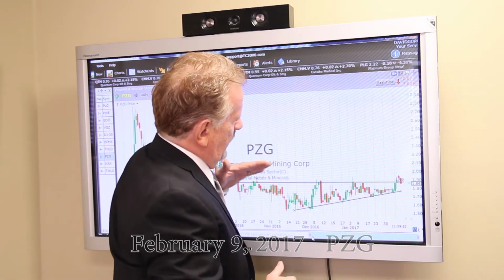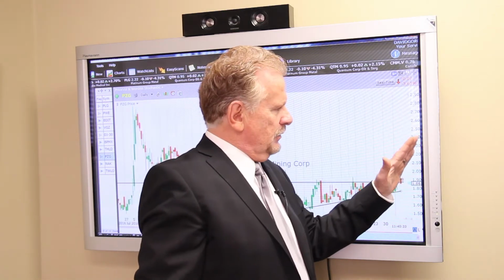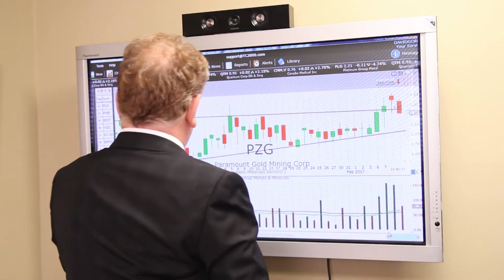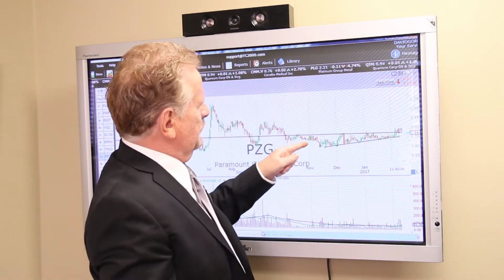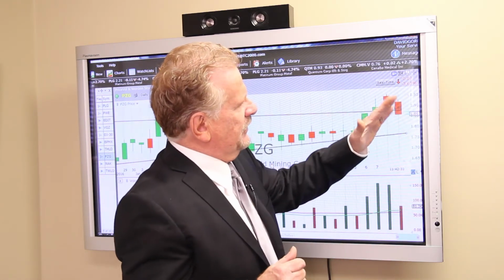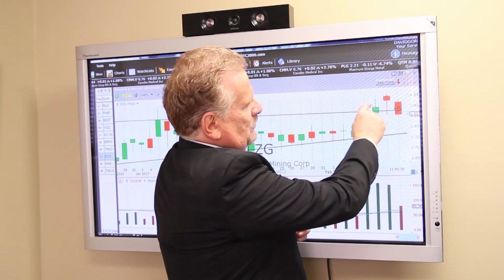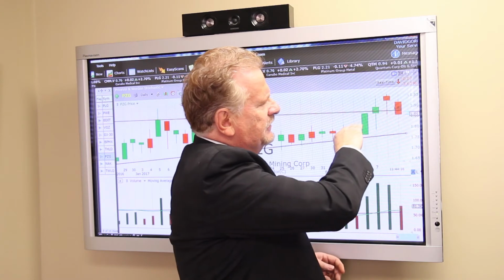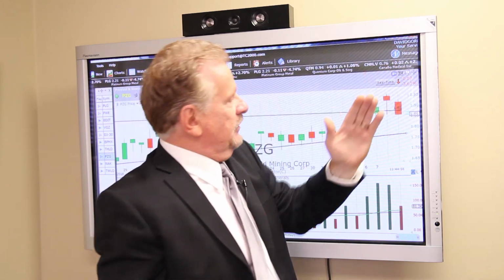Feb 9 2017 PGZ